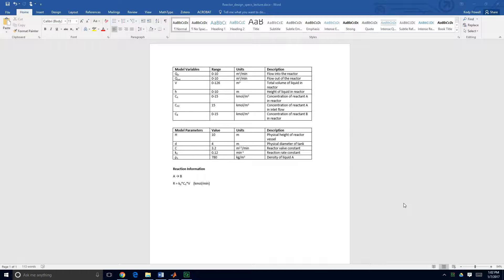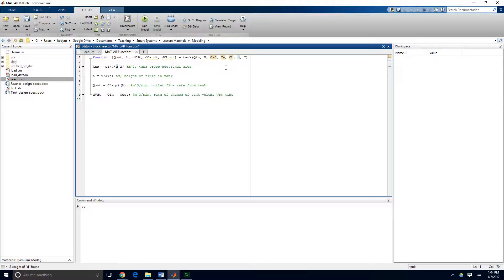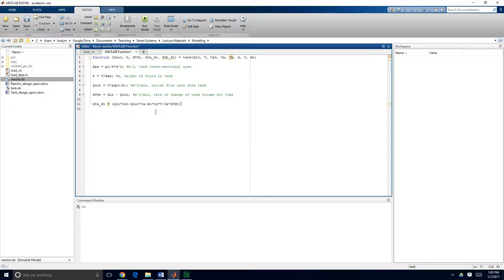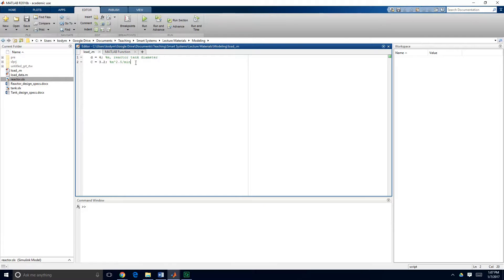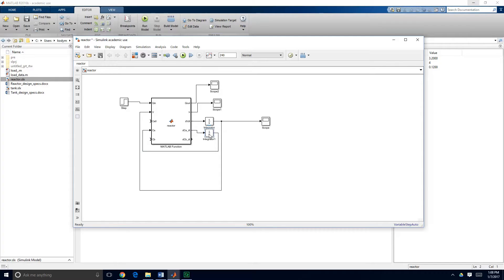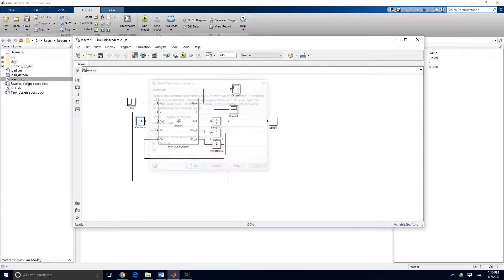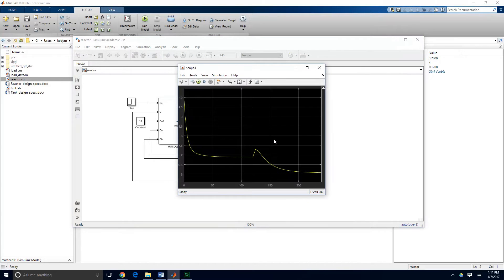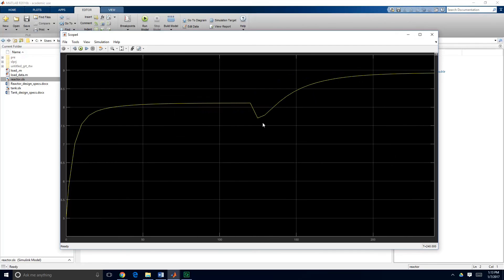Dynamic Simulation of CSTR in Simulink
In this demo, we implement and dynamically simulate a an isothermal continuous-stirred tank reactor. The model equations for this simulation were developed in a previous demo.